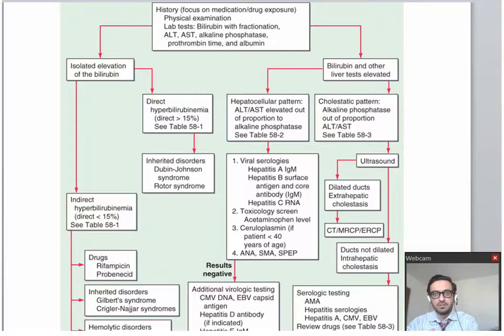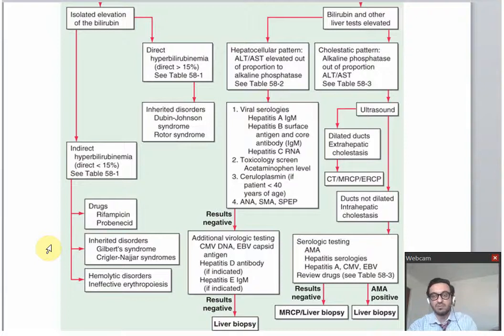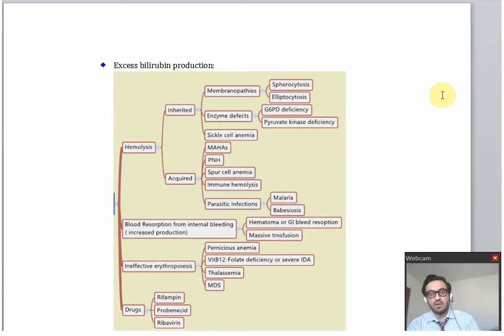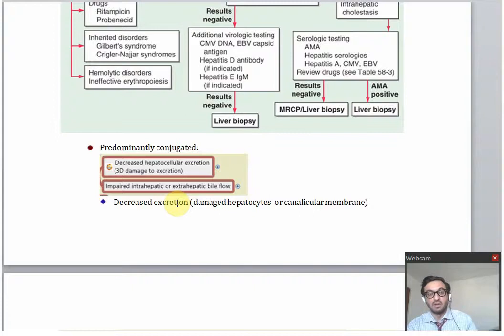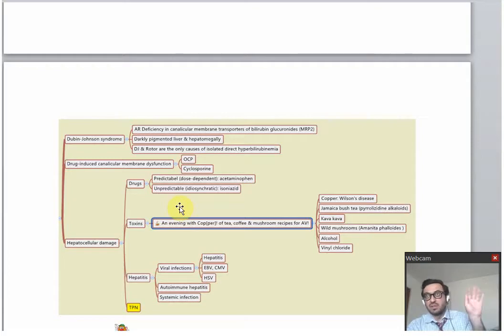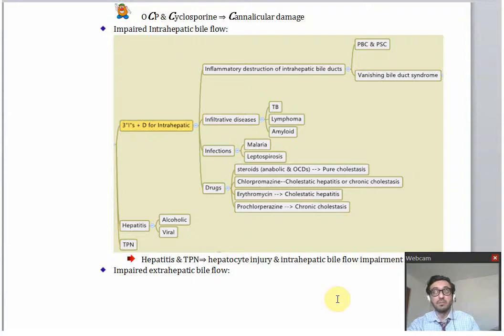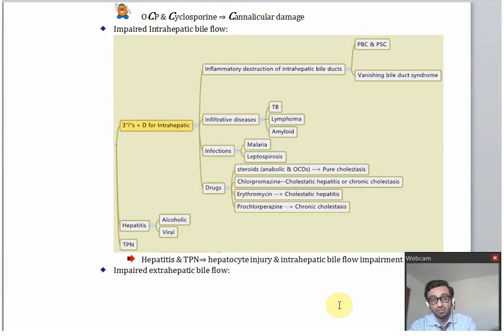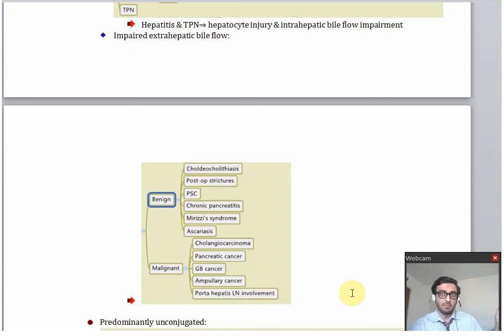Hyperbilirubinemias , a quick review of differential diagnosis